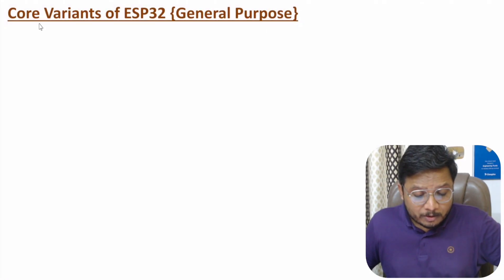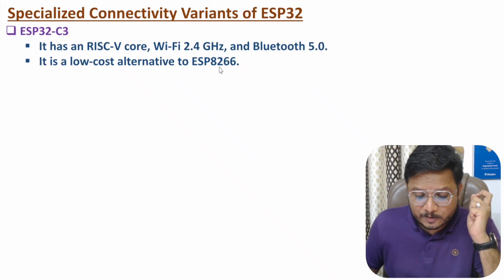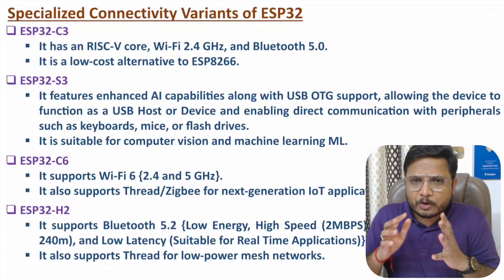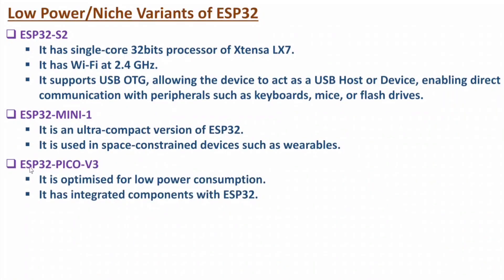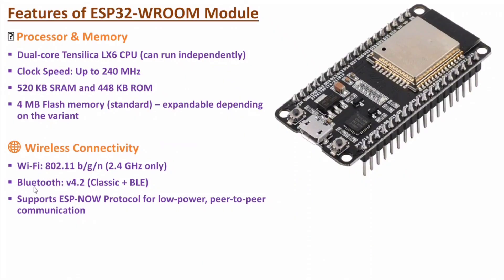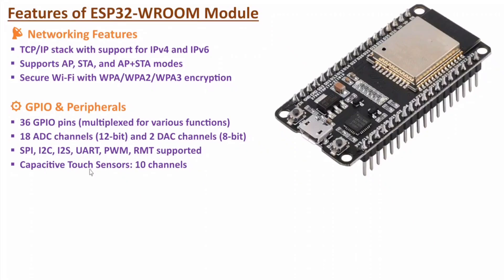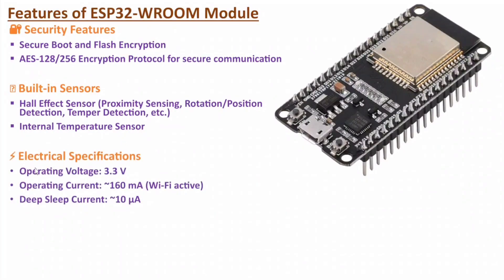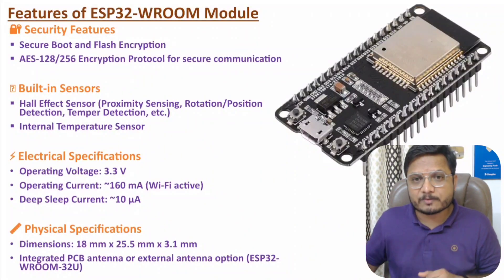ESP32 Variants & Features of ESP32-Wroom Module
ESP32 Variants & Features of ESP32-Wroom Module is explained with the following timecodes:
0:00 – Intro
0:33 – Core Variants of ESP32
2:07 – Specialized Connectivity Variants of ESP32
5:04 – Low Power Variants of ESP32
7:12 – Features of ESP32-Wroom Module

ESP32 Variants & Features of ESP32-Wroom Module is explained with the following outlines:
1. IoT - Internet of Things
2. IoT Projects
3. IoT Controller
4. ESP32 Variants
5. Features of ESP32-Wroom Module